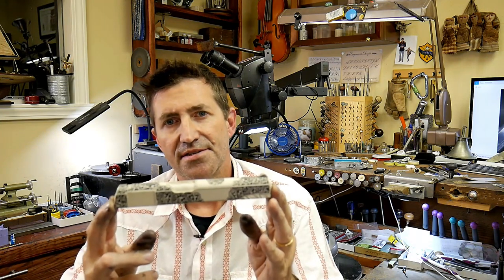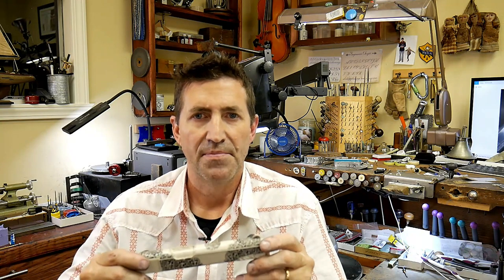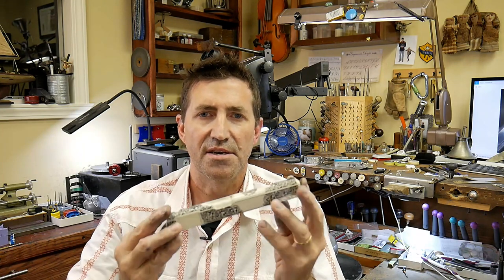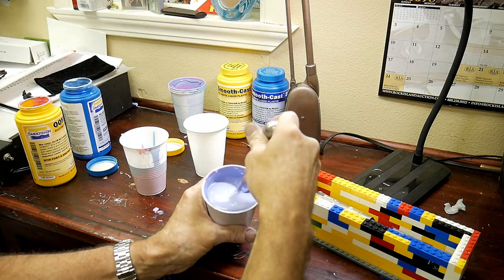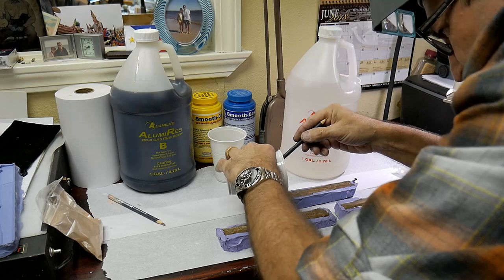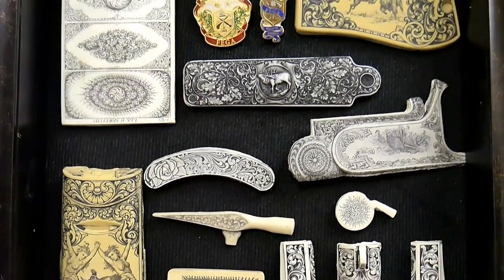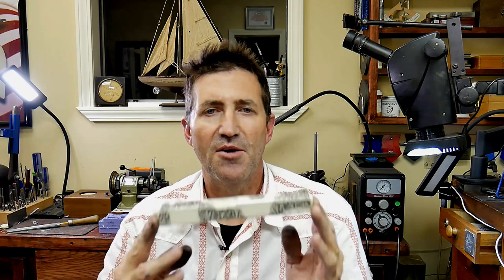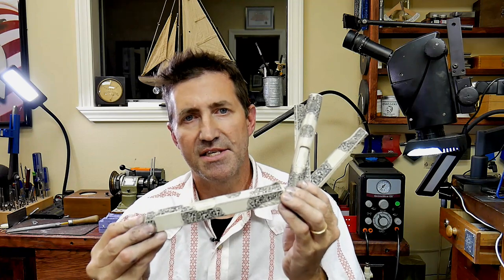Hand Engraving -Quick tip #3 Resin Castings of gun engraving and the FEGA Colt 1911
In this quick tip installment you'll learn about Resin Castings of original engravings and their use as a study aid for the beginner or as a way to collect the work of your favorite engravers without the expense of a costly firearm engraving.
The FEGA-Colt 1911 is complete and I've made a set of castings available on my website. They are available in 3 ways.  As a set of 3 sides, as a complete slide or as single sides.